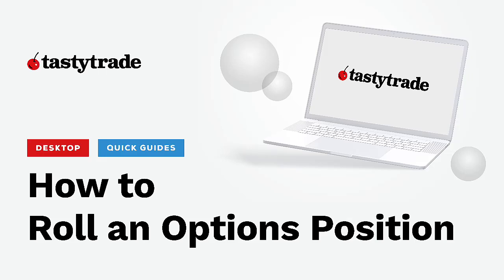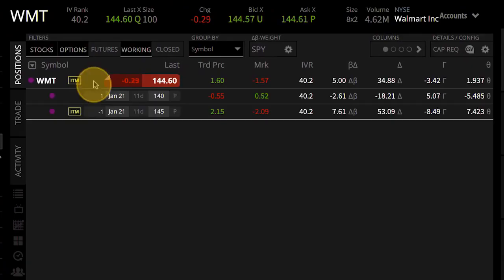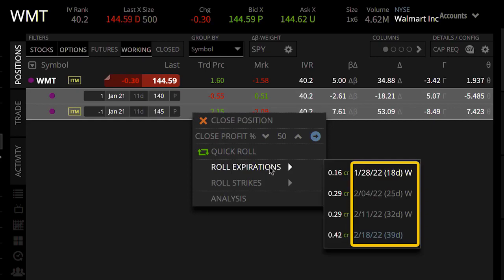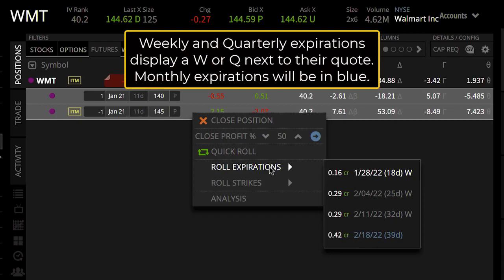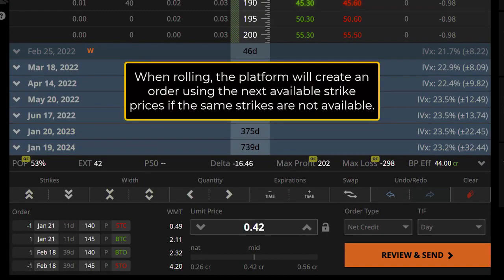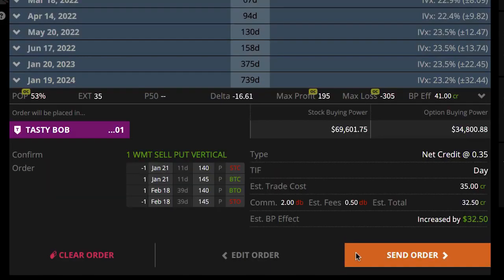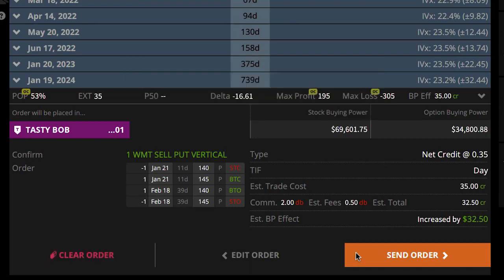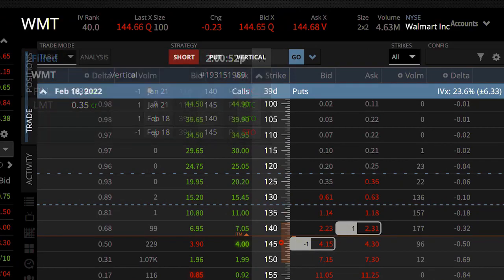Desktop Platform Quick Guide: How to Roll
To read and view our Desktop Platform Quick Guide, please visit our Help Center:

0:00 Introduction
0:10 Selecting the option to roll
0:25 Quick Roll vs. Roll
0:40 Rolling order entry